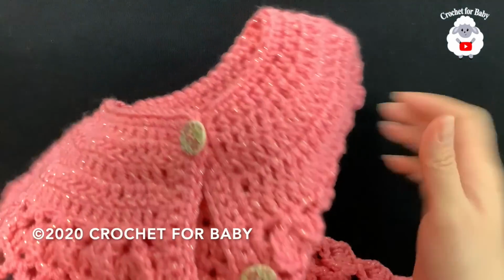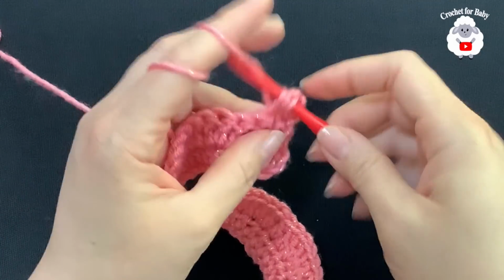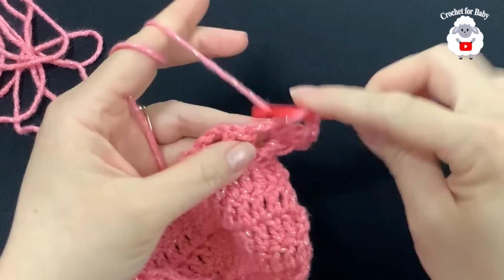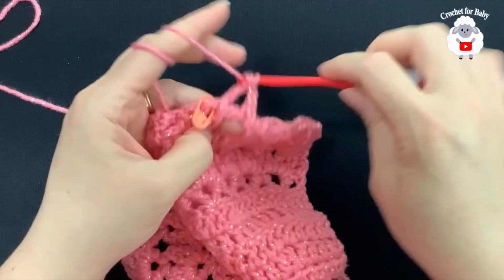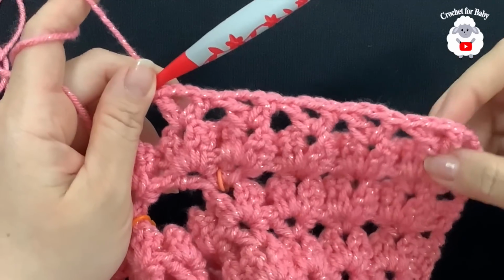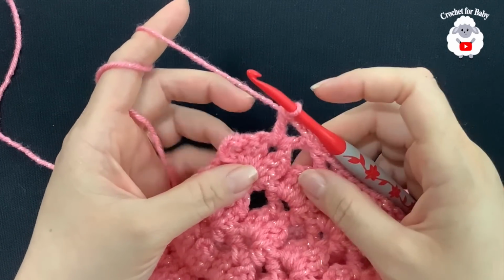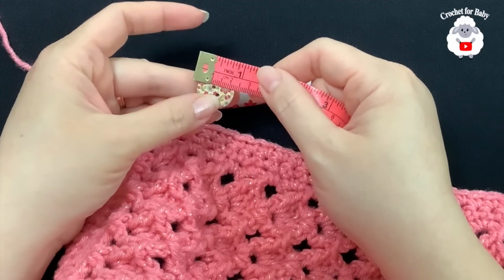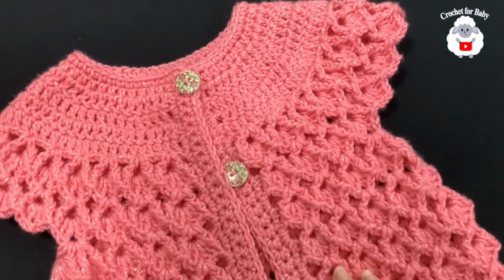Crochet vest for girls, Crochet sweater vest 1-8 years, How to crochet, Crochet for Baby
My channel is bilingual all my tutorials are in Spanish and English with a left handed version in English.
In today's crochet video tutorial I will show you how to crochet this easy fan stitch crochet cardigan vest or crochet vest for girls from 3 to 4 years old. You can also make this crochet sweater vest smaller or bigger by changing your hook size. Just remember that these sizes are not exact since not all children are the same size.
For 1-2 years use a 4.5mm crochet hook, for 3-4 years I used a 5mm hook, for 5-6 years use a 5.5mm hook and for 7-8 years use a 6mm crochet hook ALL with #4 yarn or Aran weight yarn.

For this crochet baby sweater vest tutorial I used I love this yarn metallic in the color Coral Sparkle with a 5 mm crochet hook. I used about 194 grams  or aprox. 420 yards of yarn for the crochet baby vest.

This video is about Crochet vest for girls, Crochet sweater vest, HOW To, Crochet for Baby